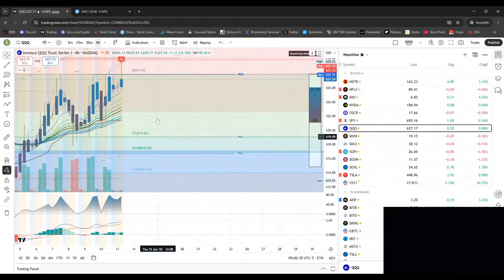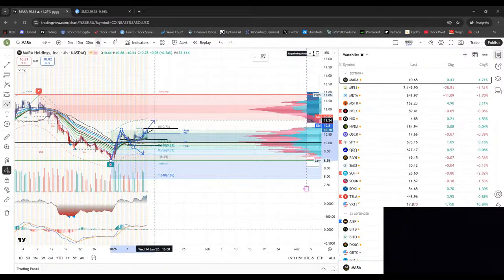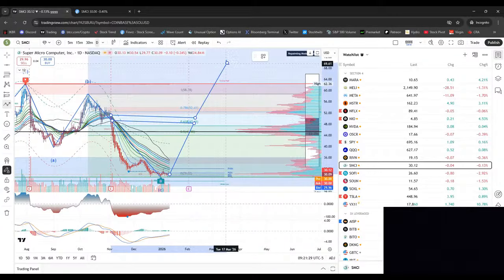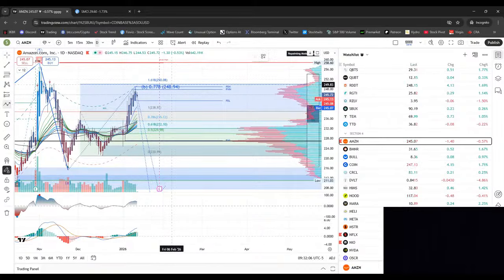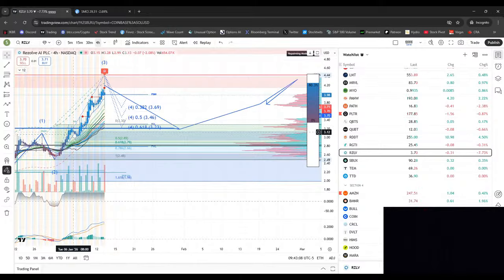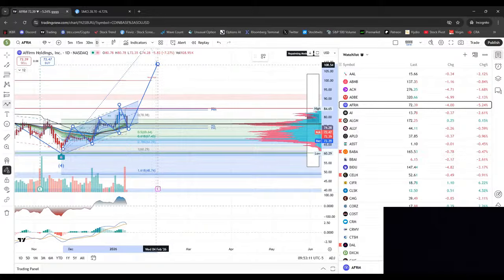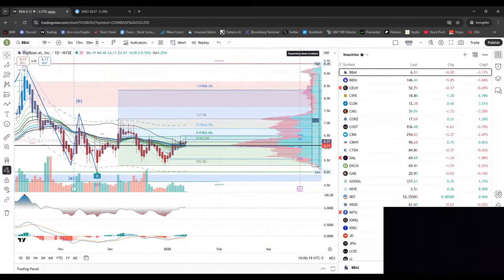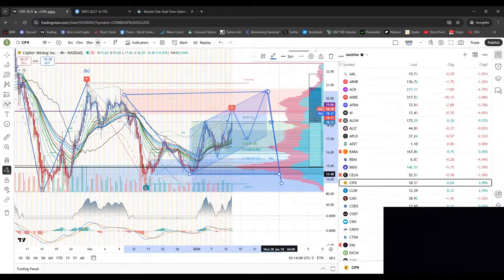📊 Pre -Market Analysis Live 13 Jan: $SPY $TSLA $MSTR $AMZN $CRWV $HIMS $SMCI $CRCL $NVDA $BTC.X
Join us for an electrifying live market analysis as we plunge into the hottest stock market trends! Stay ahead of the game with real-time updates, expert insights, and actionable strategies to navigate the current market chaos. Whether you're a seasoned investor or just curious about the trading world, this session will illuminate the path during these unpredictable times.

Become part of the #1 trading community with over 10K+ active traders!